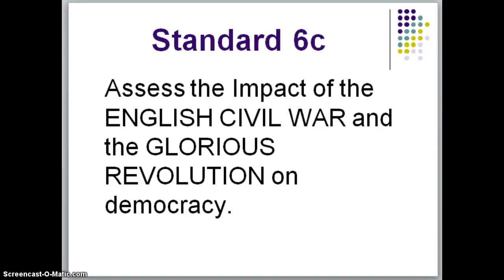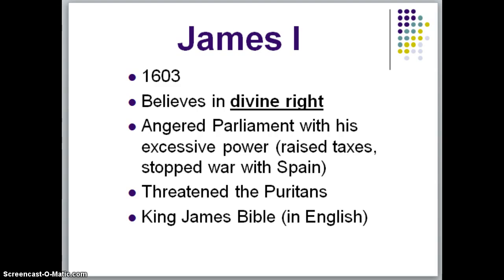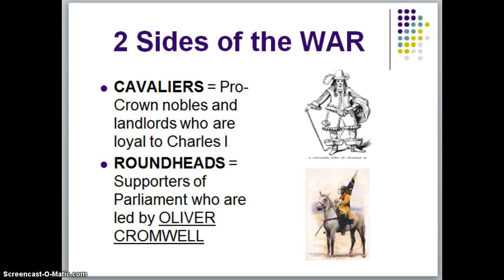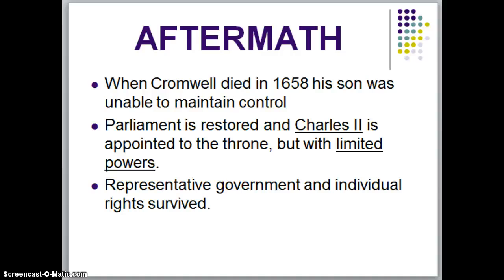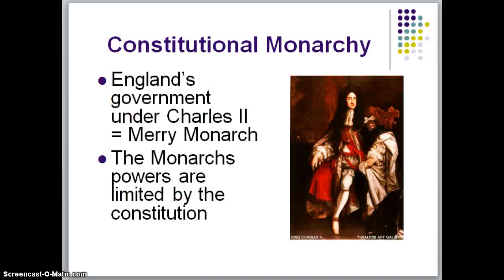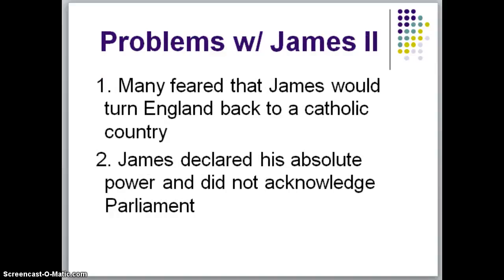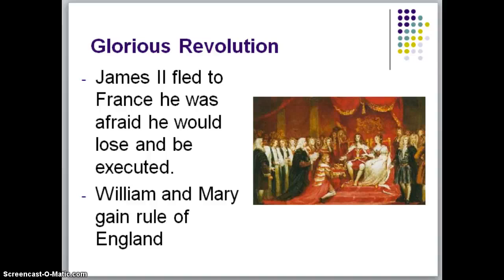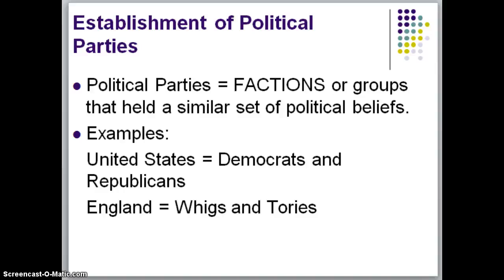Mrs. Cook's Flipped Class Video #22 - Standard 6C: English Civil War